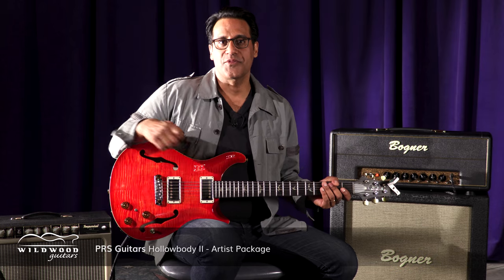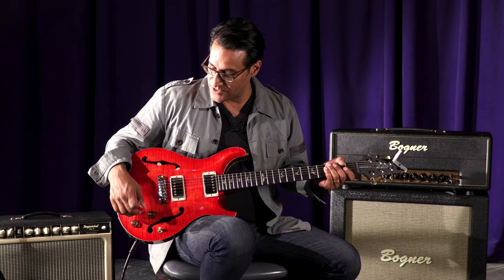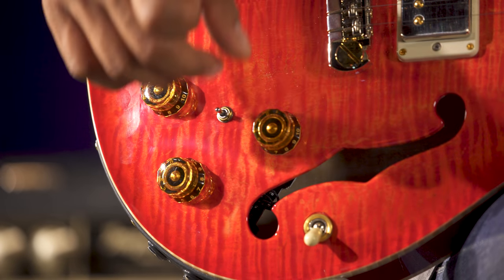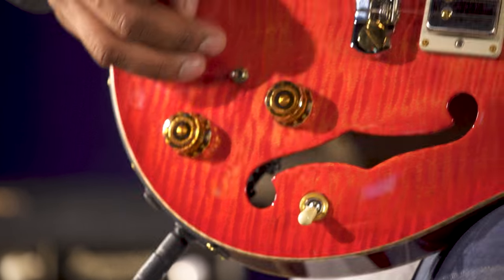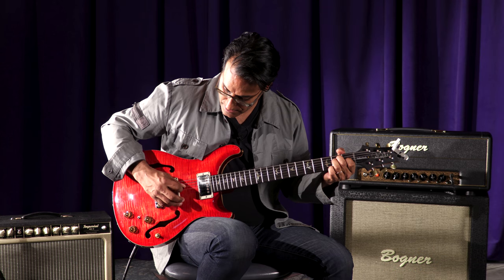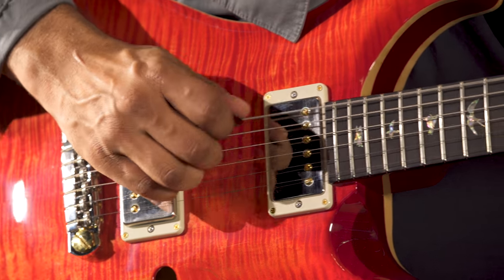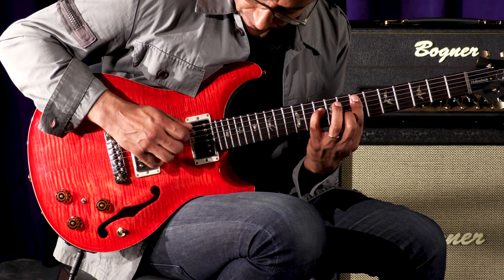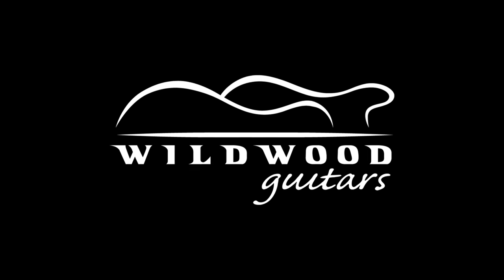PRS Guitars Hollowbody II - Artist Package • SN: 18249654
This PRS is a rock and roll machine capable of leveling buildings with its awesome power! Nevertheless, it is capable of performing with great sensitivity and feeling in between acts of wanton destruction. Let's take a closer look and see what makes this PRS capable of wreaking havoc when it's not trying a little tenderness! This is a rather scooped-sounding guitar with articulate, powerful lows that emphasize the fundamental and a sparkling high-end. I LOVE guitars with that sort of frequency response, because you can get big, meaty tones without any flubbiness in the low-end. Also, the high-end sparkle translates to glorious even-order harmonics when you plug this guitar into an overdriven amp. Before we talk about the specifics of the 58/15 pickup set, let's get trippy and talk about how this guitar takes you to another dimension, maaaaan.

Facetiousness aside, certain guitars have a way of surrounding you with blooming notes as the guitar sustains. I call this aspect of guitar tone "three-dimensionality," but it basically means that the sound of the guitar is big enough to create a sense of atmosphere and spaciousness all on its own with no effects. It's a rare quality, and this PRS has it in spades! It's the sort of guitar that almost compels you to close your eyes and get lost as you play, and any guitar that helps you forget the world and dive into the music is a powerful tool, indeed. By forcing you to pull rock and roll from the quiet places in your soul, this PRS helps the player make music with a greater depth of expression and feeling than normal. The bridge pickup is tight and articulate with a hi-fi high-end, and the neck pickup is woody and round like a 300 year-old redwood, but what really makes this guitar special is its ability to take you places.

Amp: Bogner Helios Eclipse

Brand PRS Guitars
Model Hollowbody II - Artist Package
Finish Color Blood Orange
Weight 5.60 lbs
Top Wood Artist-Grade Carved Figured Maple
Back Wood Artist-Grade Carved Figured Maple, Mahogany Sides
Neck Wood Mahogany
Neck Shape Pattern
Neck Dimensions .890 1st - .960 12th
Fingerboard Gaboon Ebony
Inlays Green Abalone Birds w/Paua Outline
Scale Length 25"
Frets 22
Pickups 58/15 Treble and Bass, LR Baggs/PRS Piezo Pickup System
Controls Volume and Tone Control with 3-Way Toggle Pickup Selector, 3-Way Mini Toggle for Piezo
Hardware Hybrid
Bridge PRS Adjustable Piezo Stoptail
Tuners PRS Phase III Locking Tuners